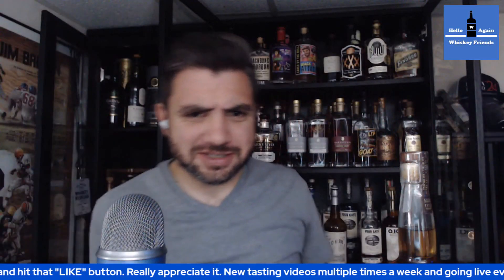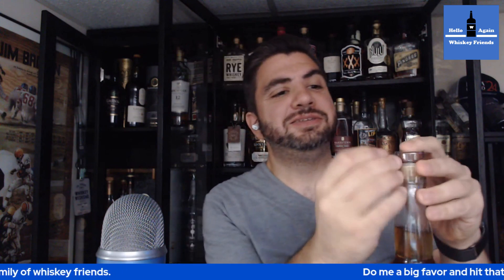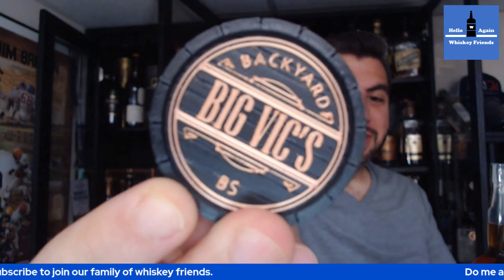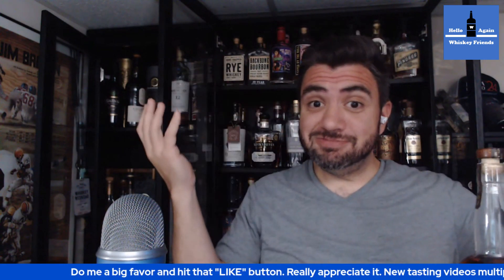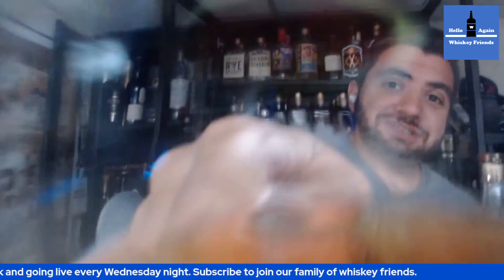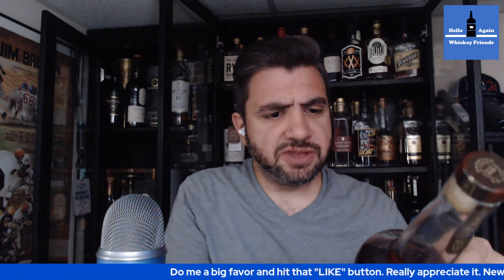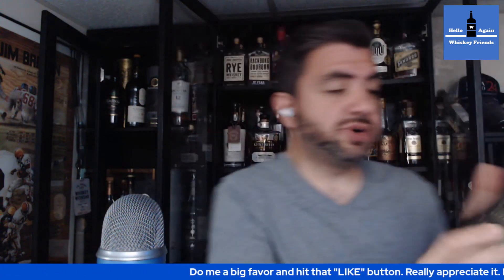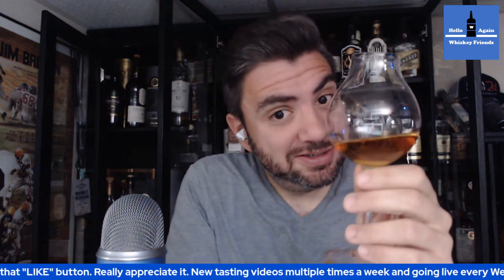Redwood Empire Lost Monarch Cask Strength | Uncut, No Script Whiskey Tasting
Hello again whiskey friends! Breakdown of Redwood Empire - Lost Monarch Cask Strength.